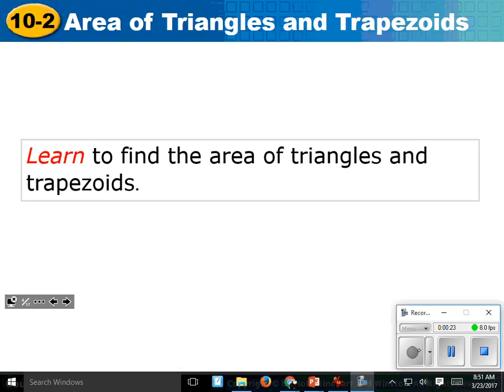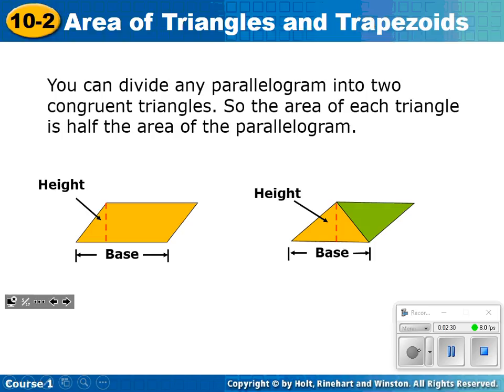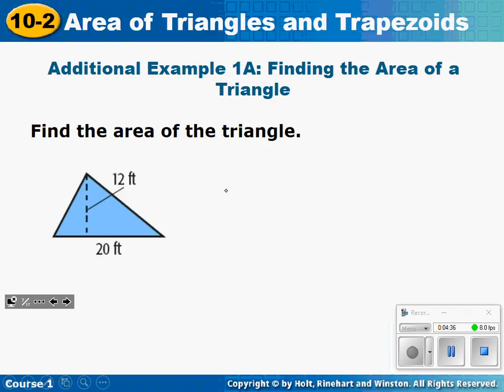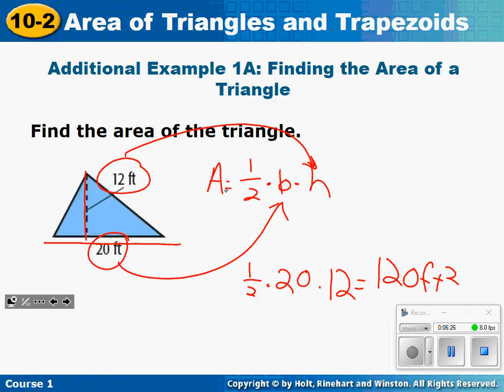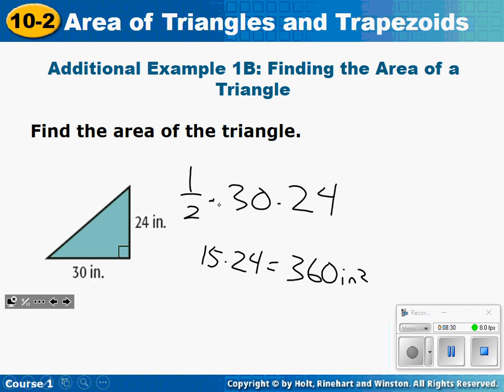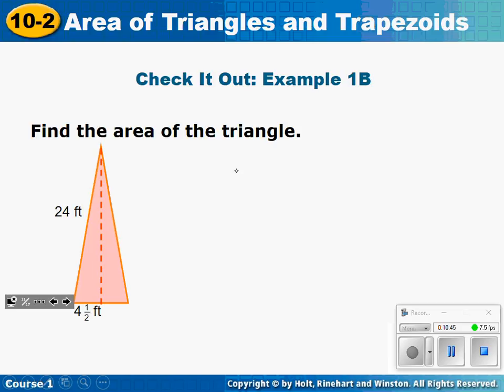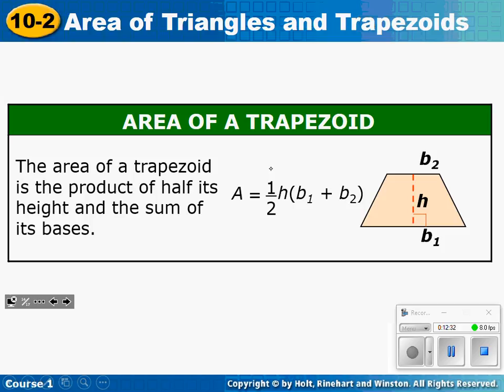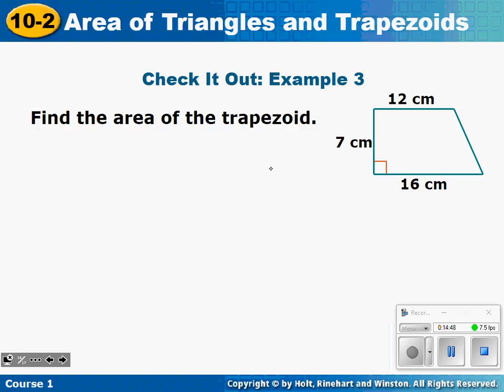Lesson 10 2 Area of Triangles and Trapezoids